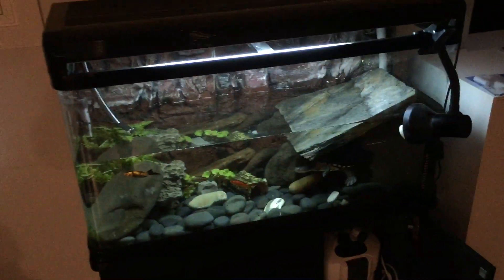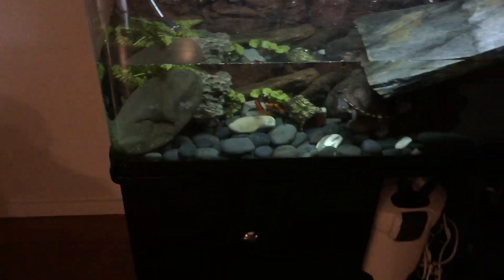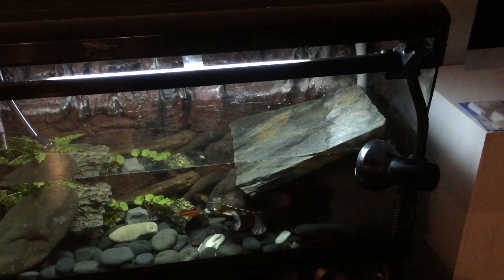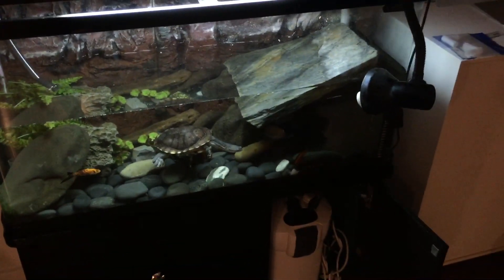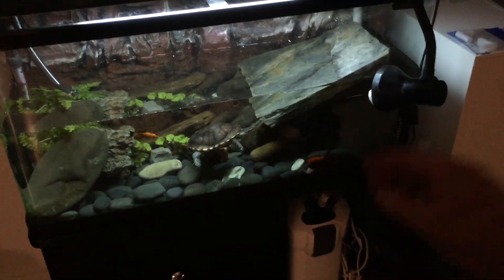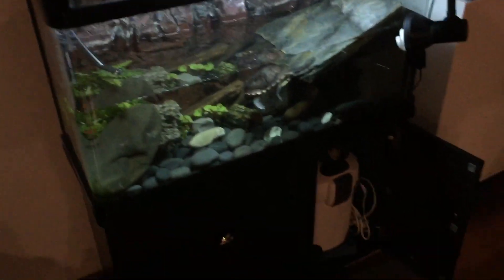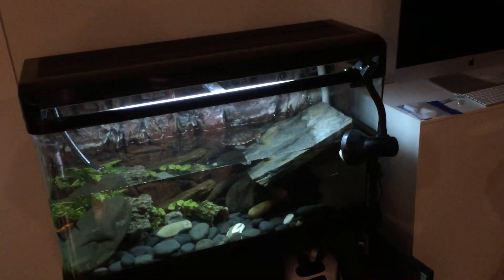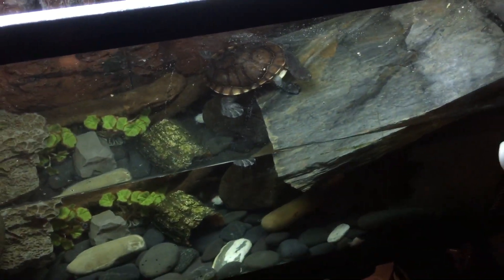Common mistakes with turtle tanks